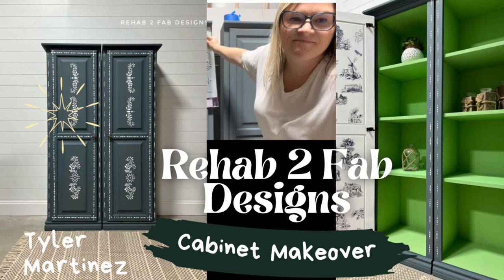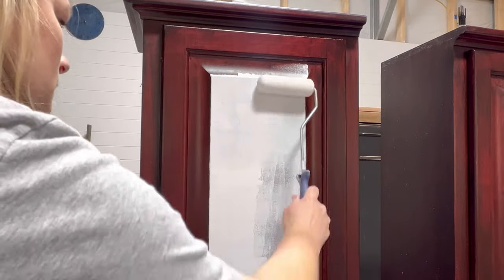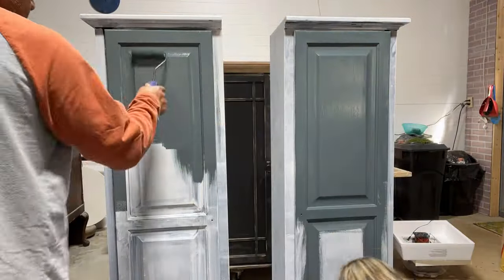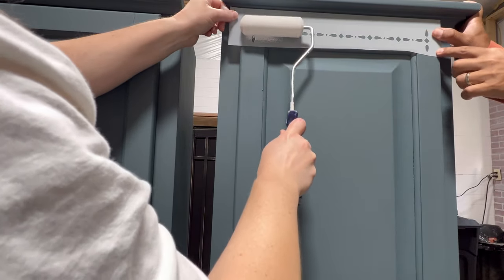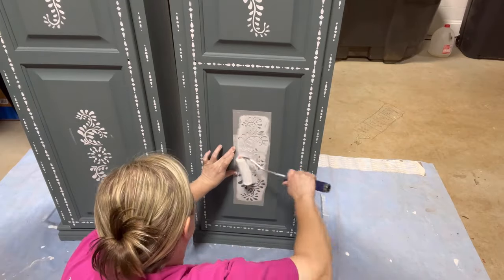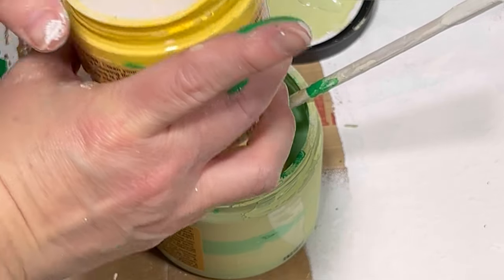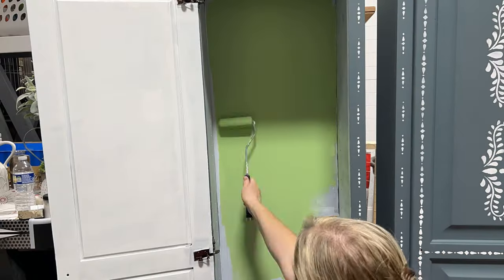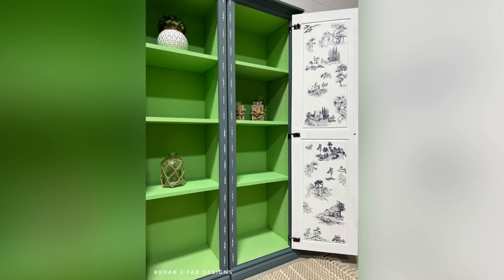Create Stunning Focal Points with Chalk Mineral Paint!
Turn your bookcases into stunning focal points with Dixie Belle Paint products. Begin with Bonding Boss to ensure a strong, lasting foundation. Next, paint the exteriors in a serene Stormy Seas Chalk Mineral Paint, creating a soothing ambiance. For the interiors, make a custom mix of Tree Frog Green, Farmhouse Green, and Daisy Chalk Mineral Paint to achieve a vibrant green hue. Add a touch of elegance with the Cottage Toile Transfer on the inside doors, and finish with the intricate Bone Inlay Stencil on the outside doors in Cotton Chalk Mineral Paint. This combination of colors and patterns will breathe new life into your bookcases, making them true statement pieces.

Chalk Mineral Paint in Stormy Seas, Cotton, Farmhouse Green, Tree Frog Green, and Daisy

Timecodes:
0:00 Intro
0:10 Clean
1:00 Bonding BOSS in White
1:45 Stormy Seas Chalk Mineral Paint
3:15 Bone Inlay Stencil & Cotton Chalk Mineral Paint
5:22 Cotton Chalk Mineral Paint (On The Inside)
6:00 Custom Mix
7:15 Applying The Cottage Toile Transfer
8:54 End Result